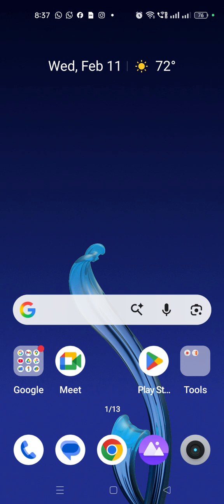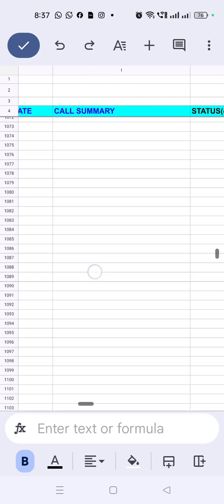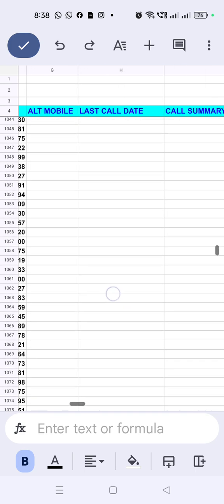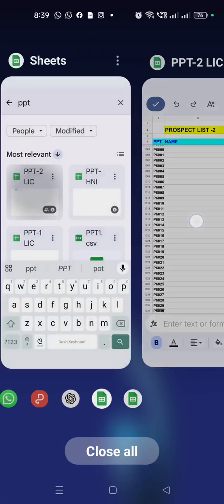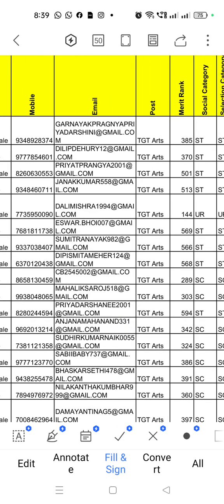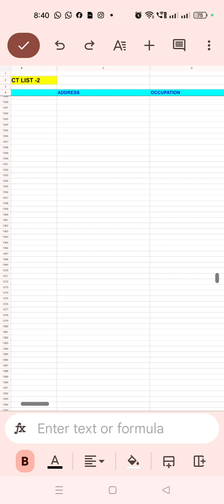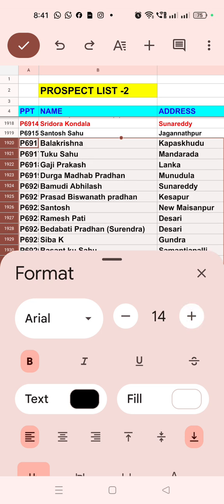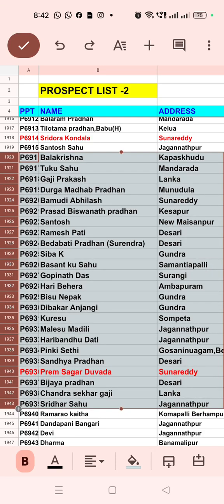Data Analysis in Google Sheets | Beginner Guide for Students & Teachers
In this video, learn how to perform basic data analysis using Google Sheets.
We cover organizing data, using formulas, sorting, filtering, and understanding simple analysis techniques useful for students, teachers, and beginners.
This tutorial will help you manage educational data, class records, or personal work efficiently using free online tools.
Watch till the end and practice along to improve your digital skills!